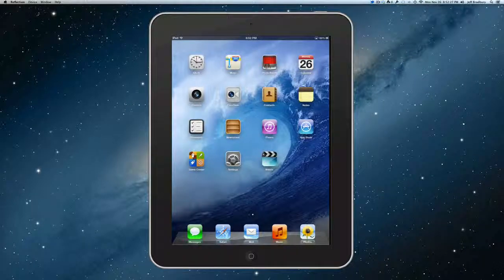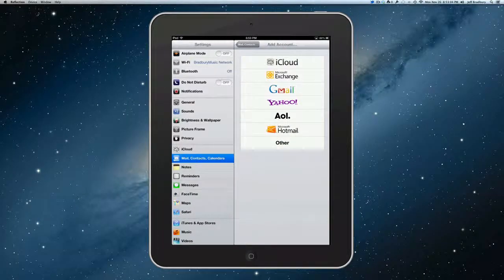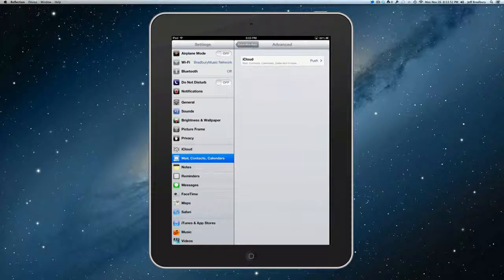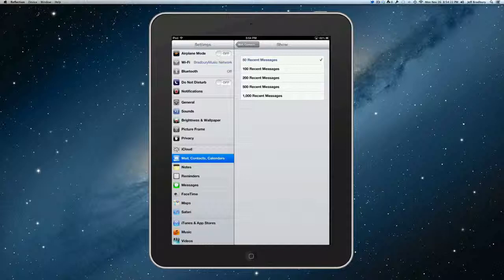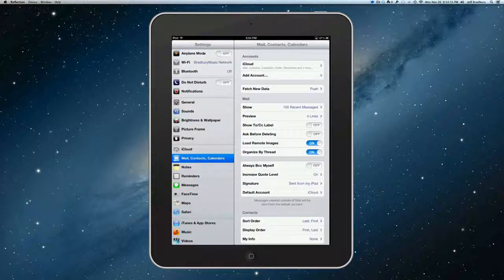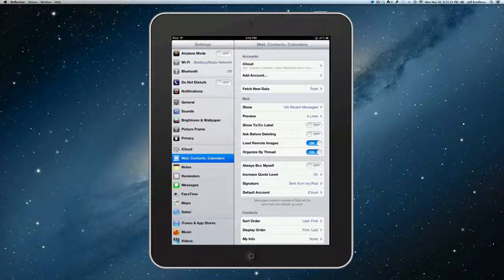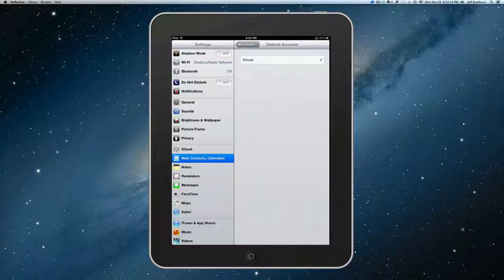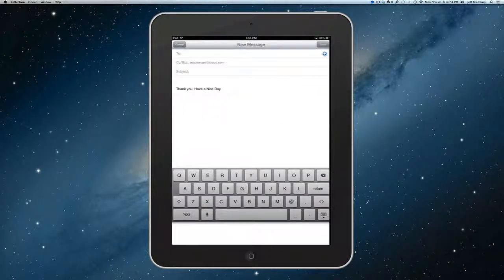Intro to iPads: Setting in Apple Mail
In this video, we will discuss the Settings menu and learn how to customize the settings for the Apple Mail app.